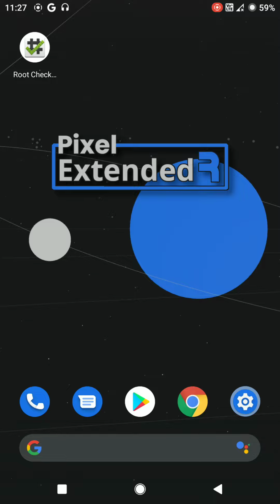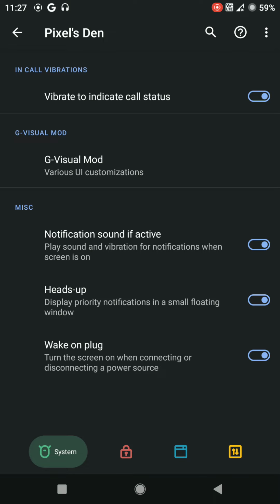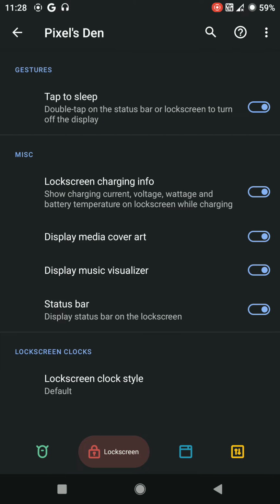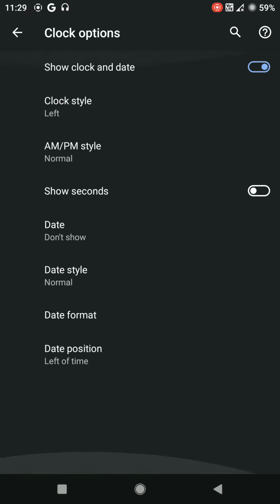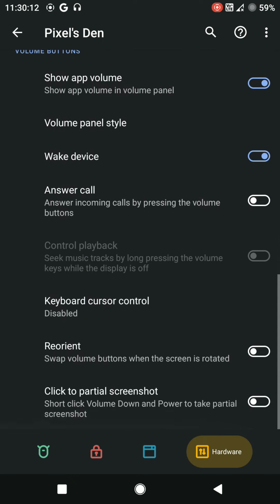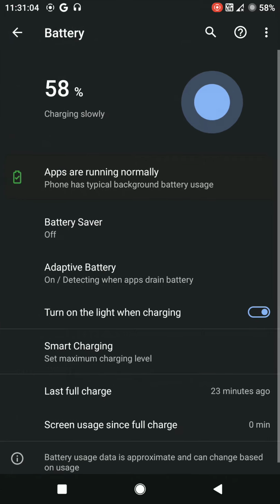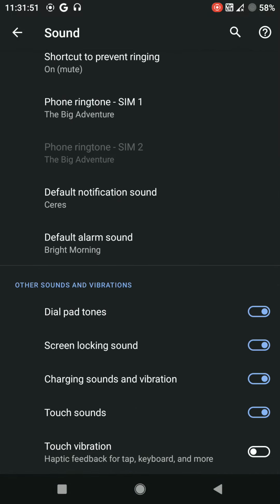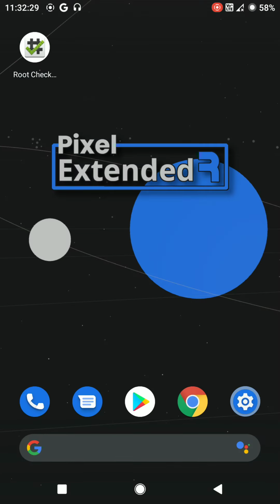First ever pixel experience extended rom installed in moto g5 plus